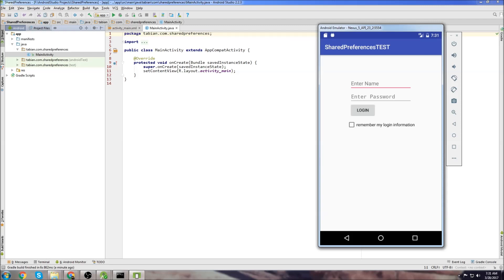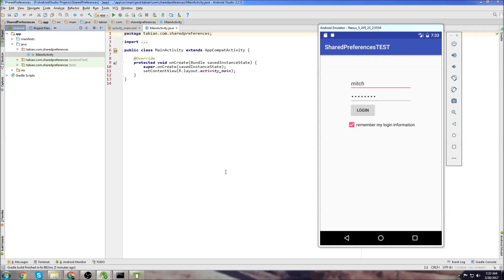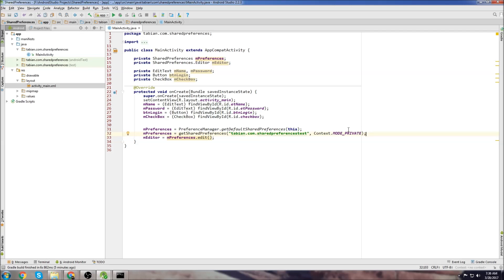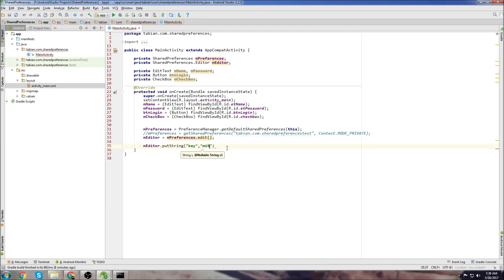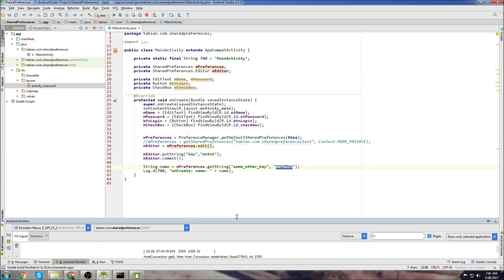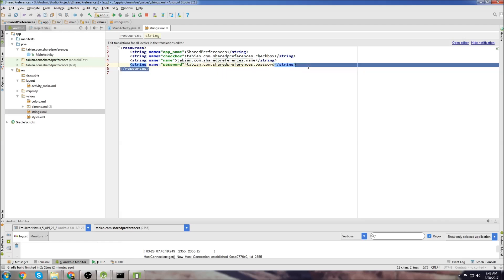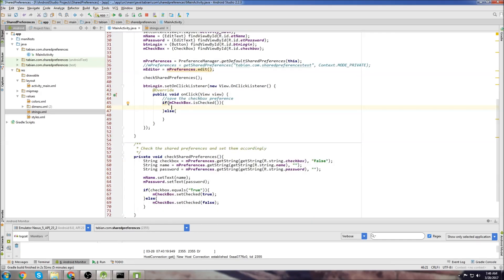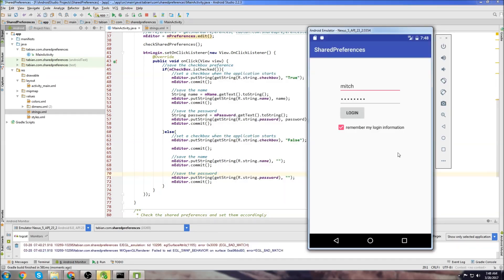Android Beginner Tutorial #19 - Shared Preferences [Saving Data and What You Need to Know]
In this video I go over everything you need to know about Shared Preferences in Android. I talk about it's common uses and what to stay away from.